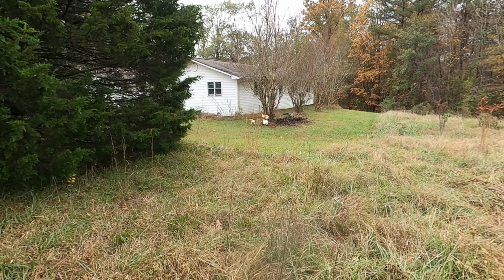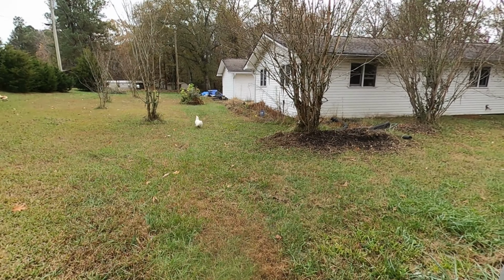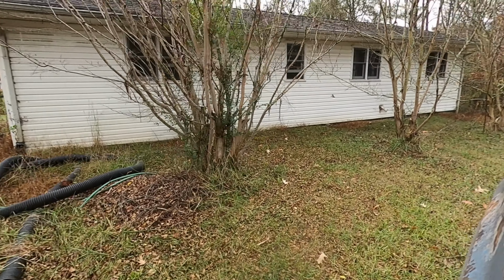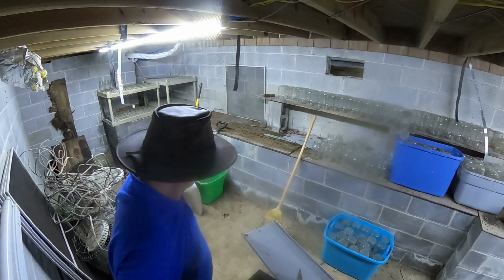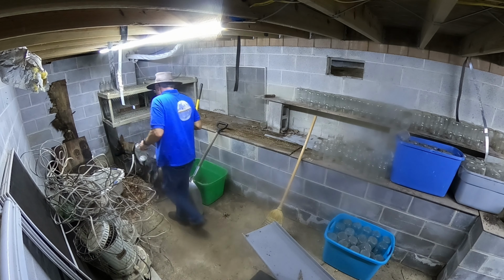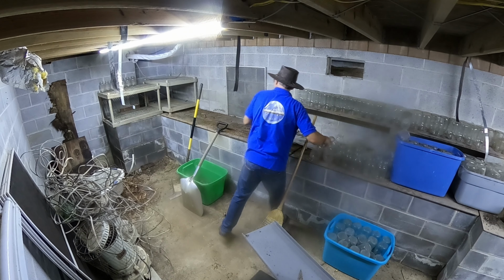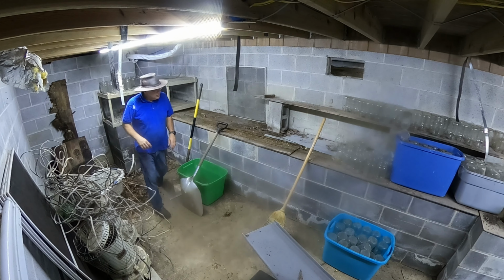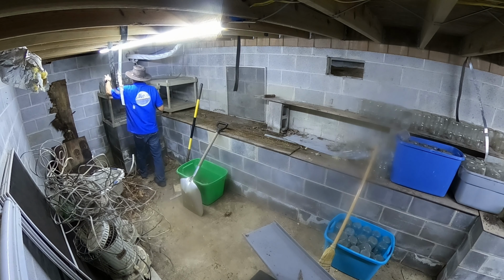Cleaning out the Basement making room for our Sweet Potatoes & Pantry Items for Storage. Episode#89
After Digging all our Sweet Potatoes we soon realized that we were in need of a place to store them.  We have  a lot of Sweet Potatoes,  We are running out of room in our little farm house so we knew we need space to put our Canned items and Root Vegetables.   What better place to store them than a cool Basement.  We now need to plan how we want to lay out the area for other food Storage.  We need to utilize every inch of space in this area.